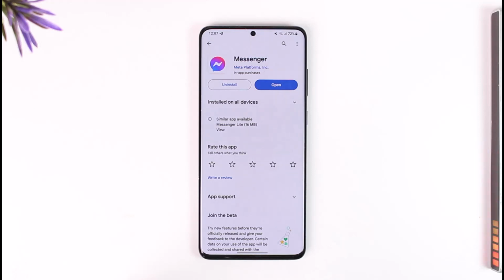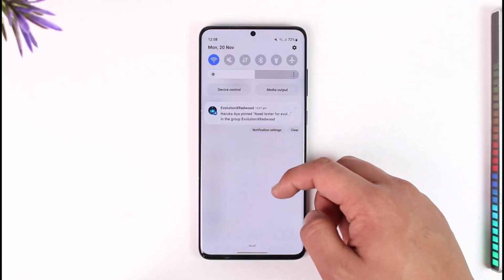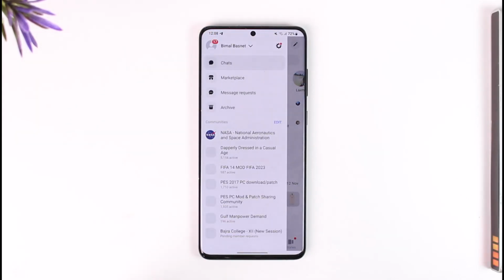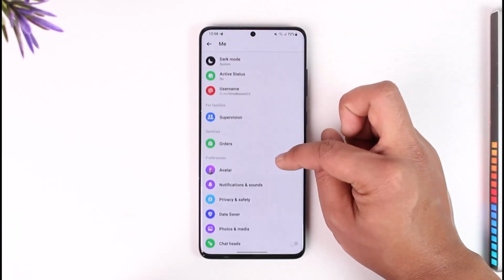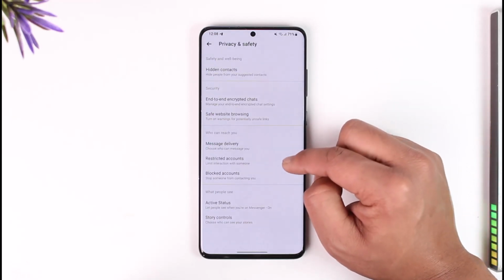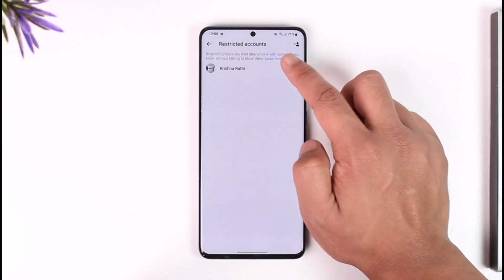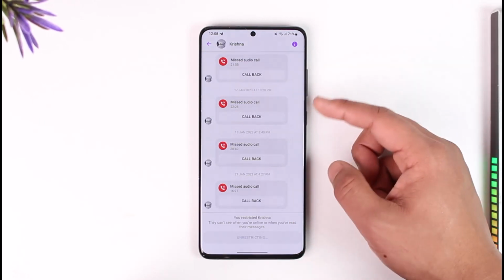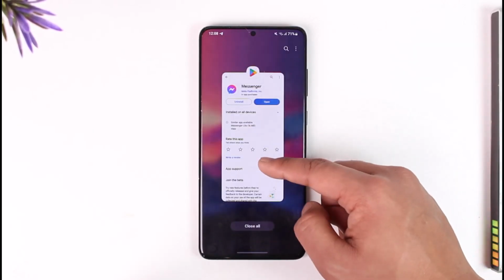How to Unrestrict Someone on Messenger !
In this tutorial video, I am simply going to show you how you can unrestrict someone on Messenger.

~Chapters:
0:00 Introduction
0:11 Unrestrict Someone
1:02 Conclusion